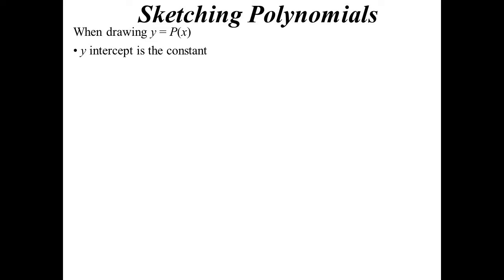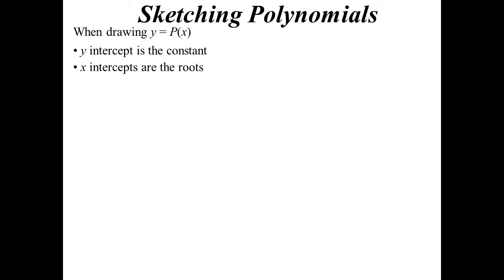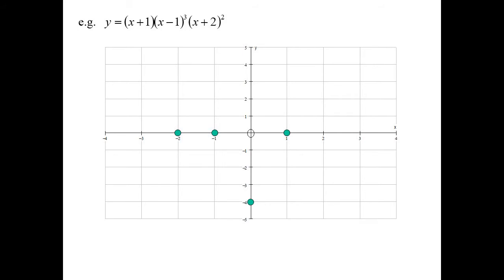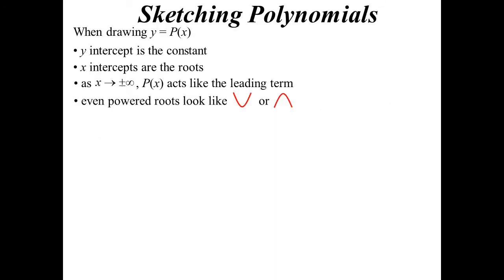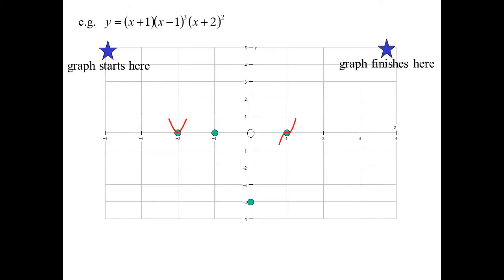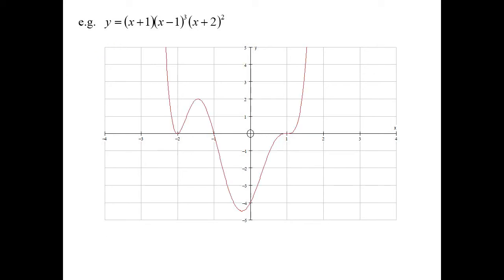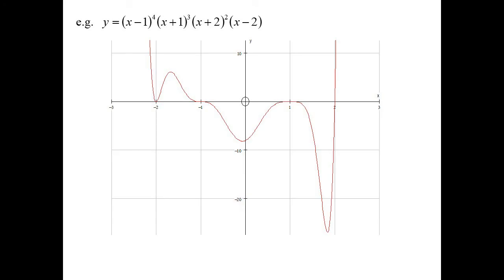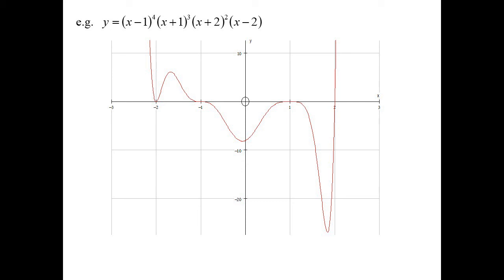11X1 T12 02 sketching polynomials 2021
A quick recap of the key features that can be found by simply looking at the polynomial equation